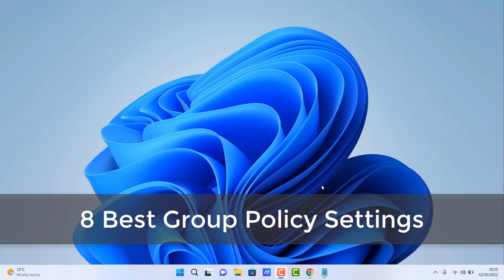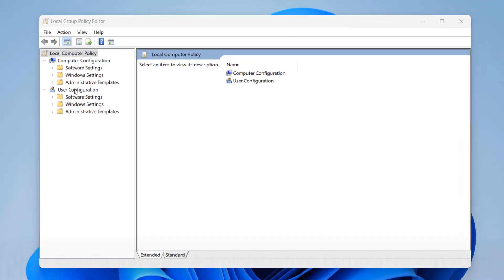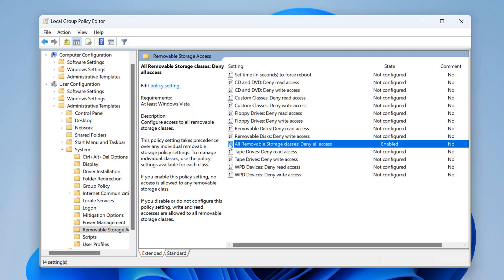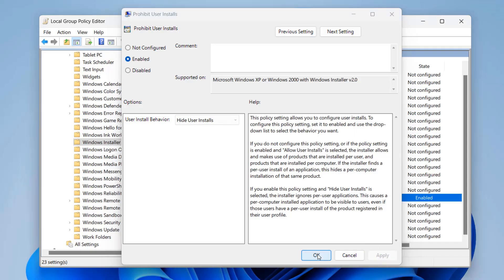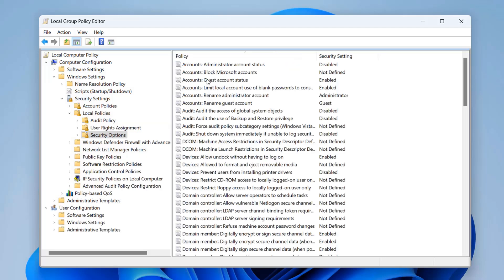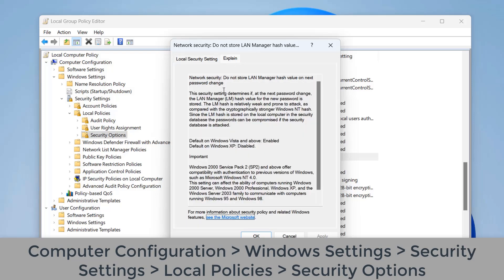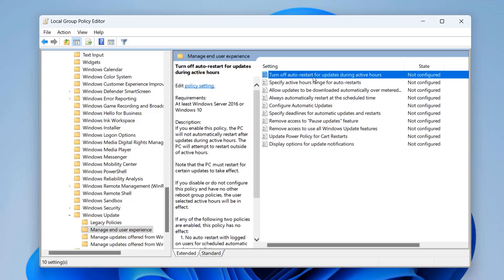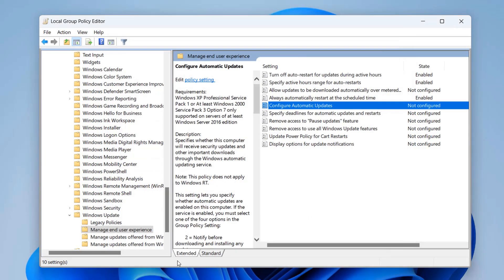8 Best Group Policy Settings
8 Best Group Policy Settings
So you want to lockdown windows computer and stop users from installing software, changing settings or anything else? well you can with group policy editor, you will need Windows 10 or Windows 11 pro or above to get access to GPO.

1. Prohibit access to the control panel
User Configuration / Administrative Templates / Control Panel

2. Prevent access to the command prompt
User Configuration / Administrative Templates / System

3. Deny all removable storage access
User Configuration / Administrative Templates / System / Removable Storage Access

4. Prohibit users from installing unwanted software
Computer Configuration / Administrative Templates / Windows Components / Windows Installer

5. Guest account status settings
Computer Configuration / Windows Settings / Security Settings / Local Policies / Security Options

6. Do not store LAN Manager hash values on next password changes

7. Prevent auto-restarts during scheduled update installations
Computer Configuration / Administrative Templates / Windows Component / Windows Update

8. Audit Policies
Computer Configuration / Policies / Windows Settings / Security Settings / Advanced Audit Policy Configuration / Audit Policies/